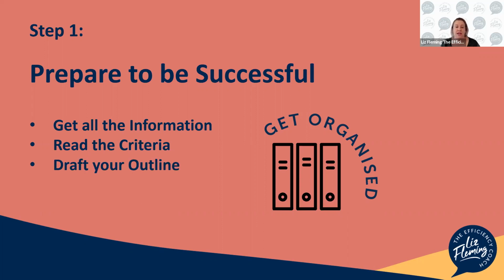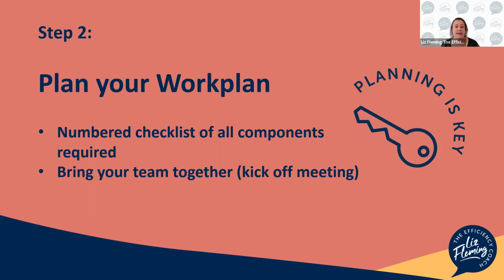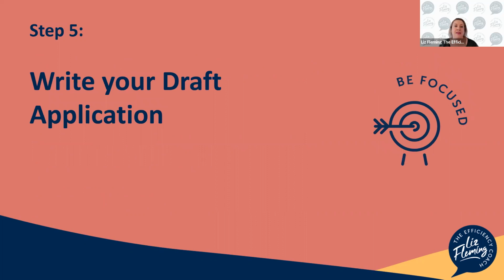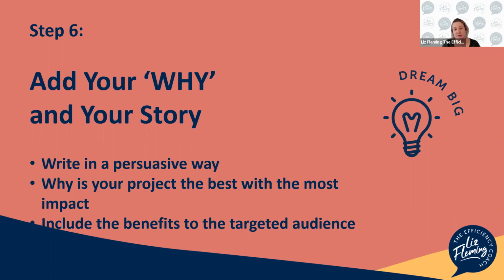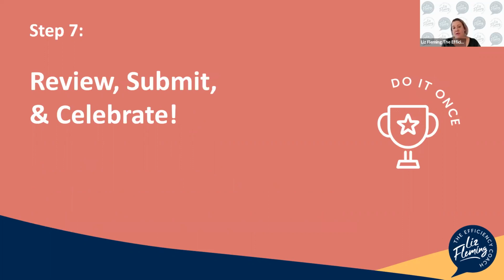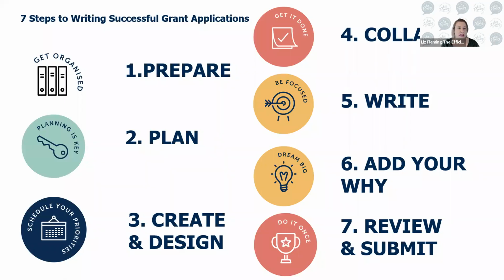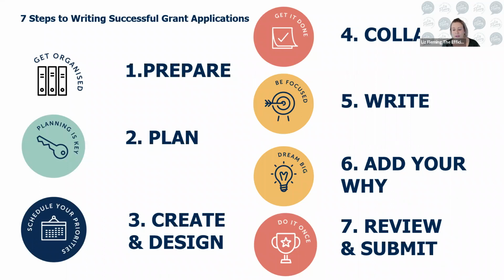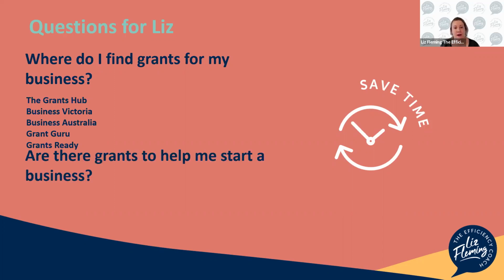Online Workshop: 7 Steps to Writing Successful Grant Applications - Liz Fleming The Efficiency Coach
In this video, Liz Fleming The Efficiency Coach takes you through her 7 Steps to Writing Successful Grant Applications for small businesses.

Are you a small business owner or a community group committee member ? Ever missed out on a grant? Never have time to prepare the grant application ? Don't know where to start?

Liz shares her proven process that has lead to her 85% success rate when it comes to writing grant applications!

If you want to learn more about writing effective grant applications, then grab a ticket to the latest Masterclass: How to Write Effective Grant Applications being held in September...

If you're in Australia, you can join the Grants Club VIP Membership, where we will match you with grants for your business (and write them for you too, if that makes it easier for you), click here for more info:

To join the Exclusive Facebook community - The Efficient Business Community, please click this link: